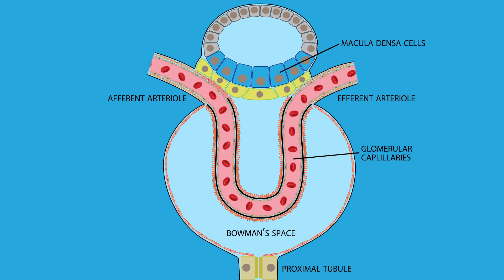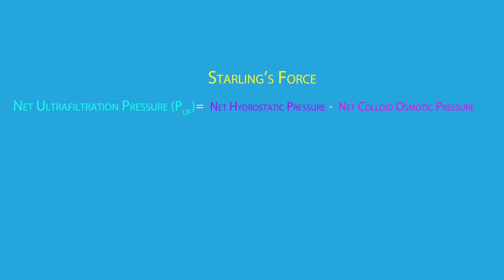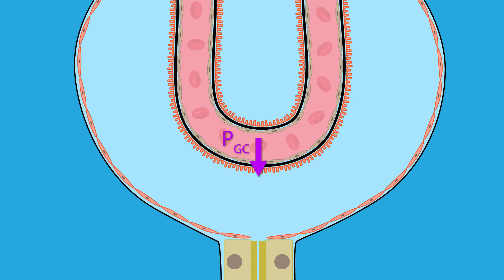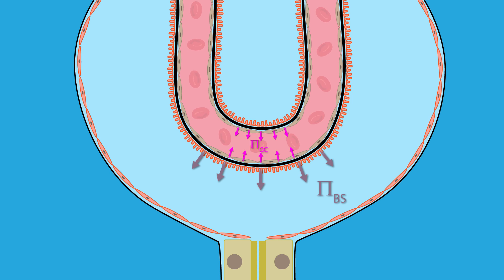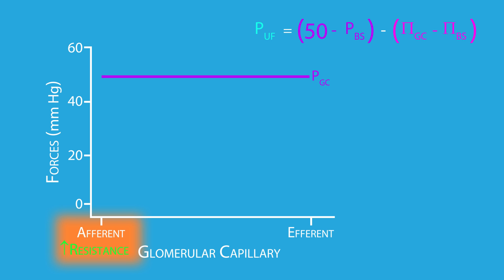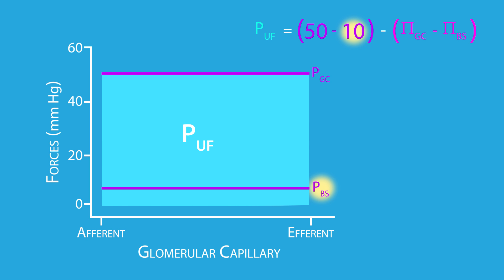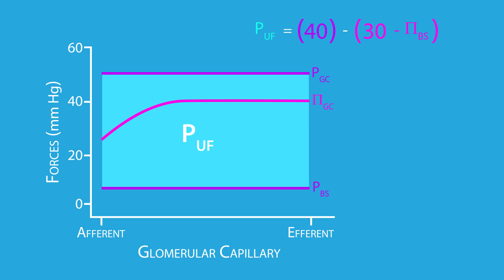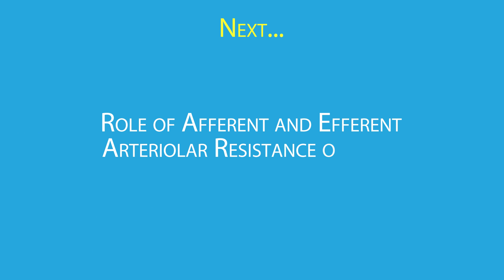Glomerular Filtration: Net Ultrafiltration Pressure